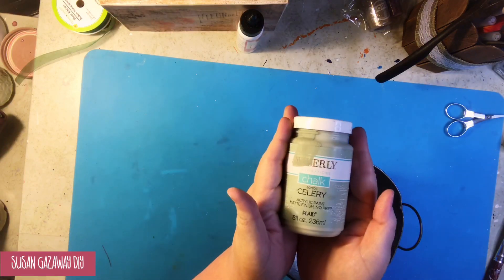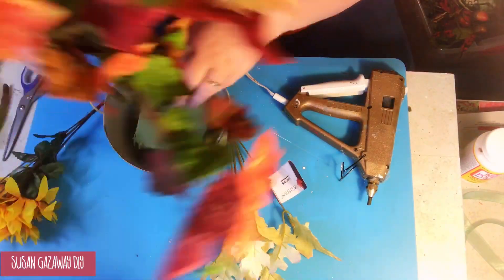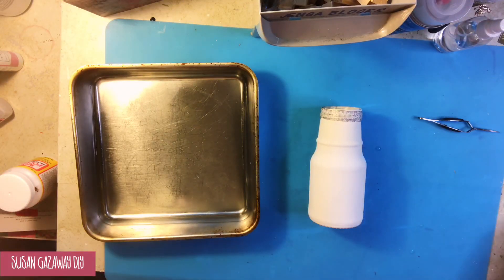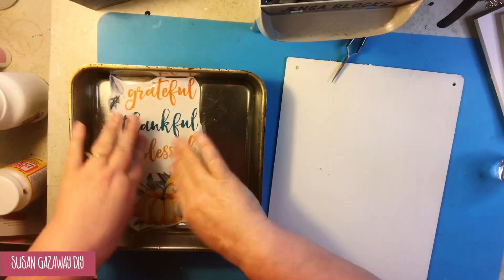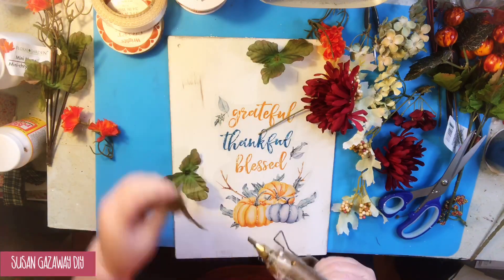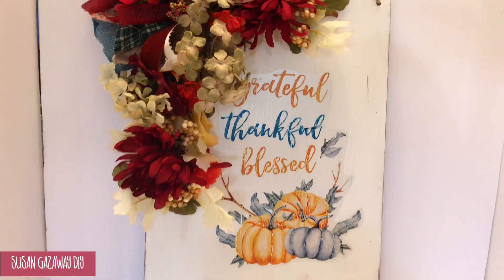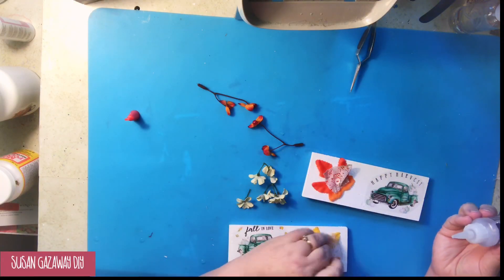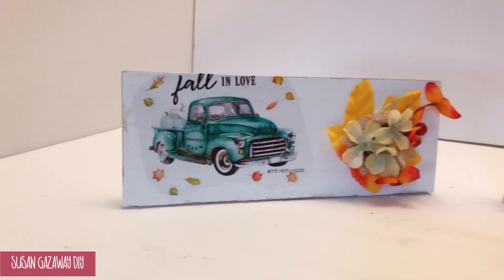USING HIIPOO WATERSLIDE DECALS TO MAKE FALL DECOR: A HEIDI SONBOUL DIY CHALLENGE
USING HIIPOO WATERSLIDE DECALS TO MAKE FALL DECOR: A HEIDI SONBOUL DIY CHALLENGE. Hiippoo Waterslide Decal Paper is fun to use and opens endless possibilities of creativity.
This challenge is a Fall DIY challenge hosted by Heidi Sonboul.

I am a PLAID Ambassador~ online.com